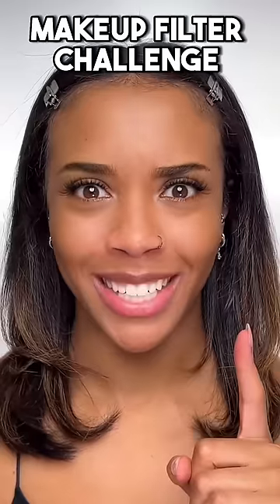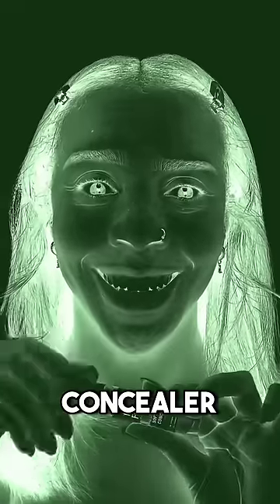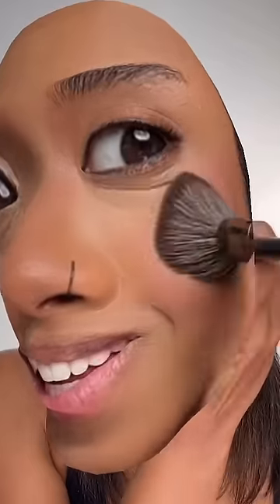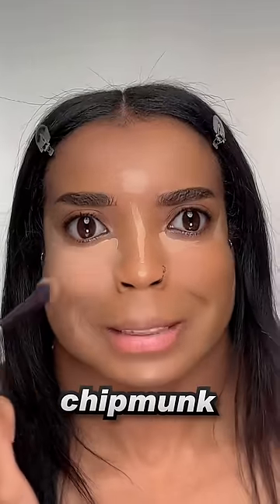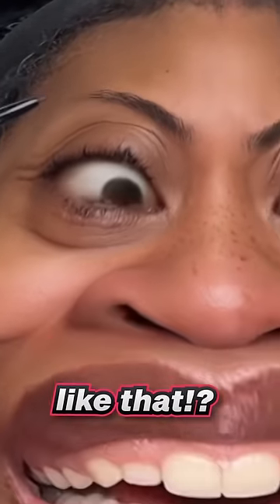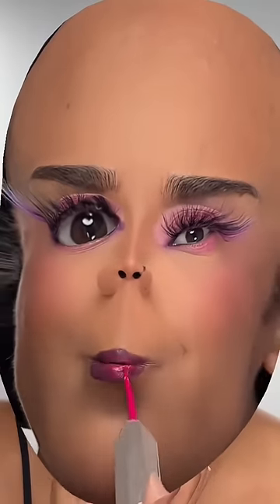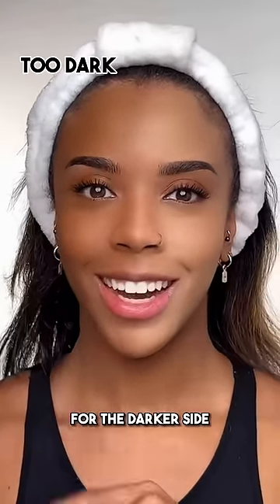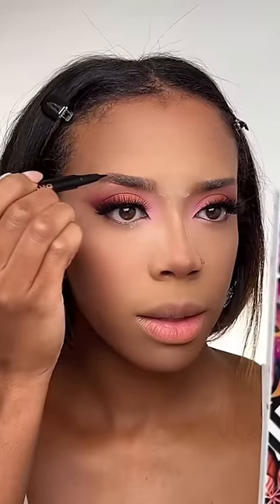CUTE ✅ or FAIL? ❌ The Most Viral TIKTOK FILTERS PICK MY MAKEUP 2023 | ATARAH MAYHEW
Join the fun and decide is it cute or a total fail? Explore the hilarious world of crazy filter makeup challenges in this one-hour compilation! Watch as I attempt to transform with flawless makeup looks or face epic fails!